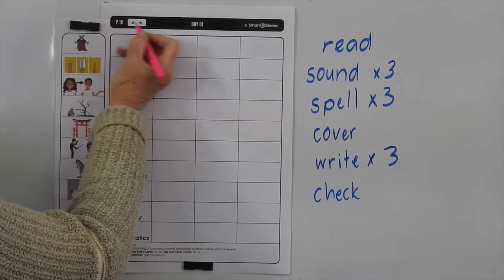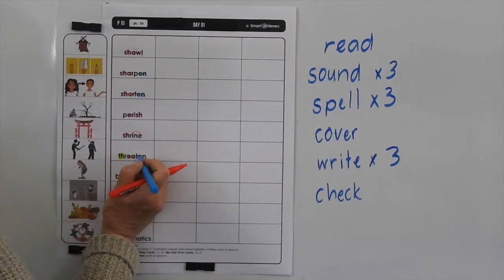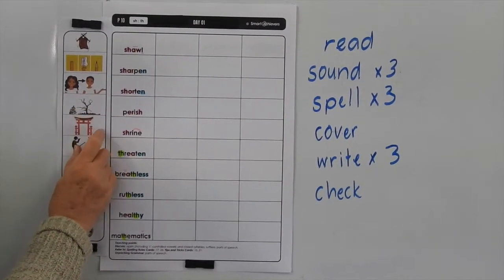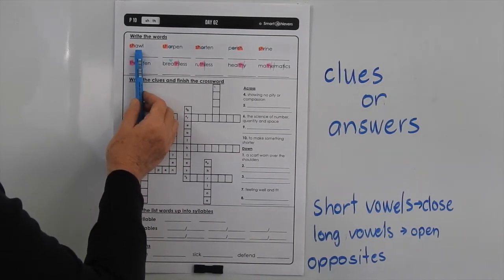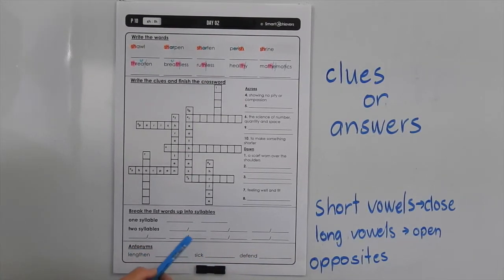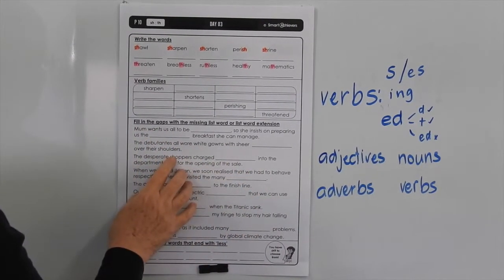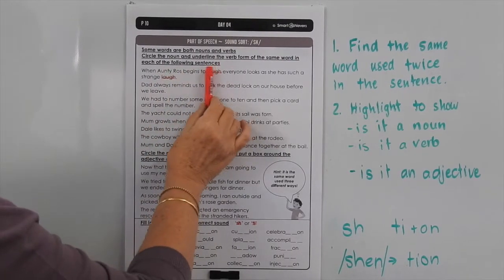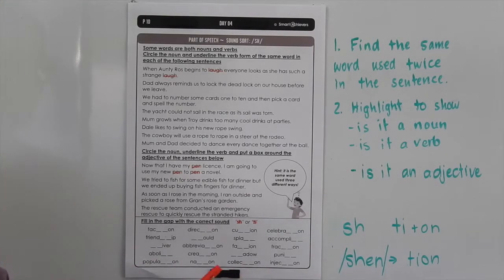Smart Words Level P - List 10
A guide for teachers and students using Smart Words Word Study Level P List 10. This video was filmed and produced by SmartAchievers.